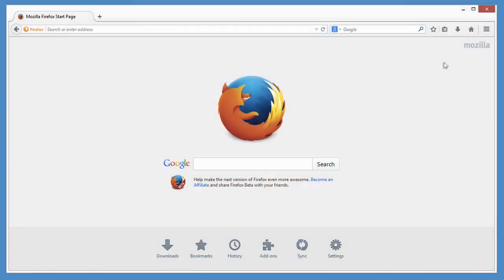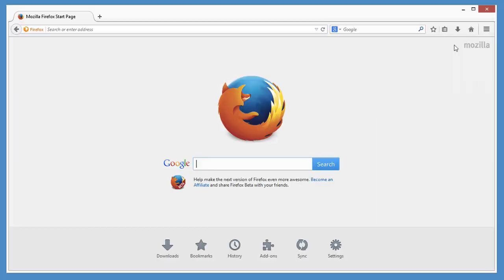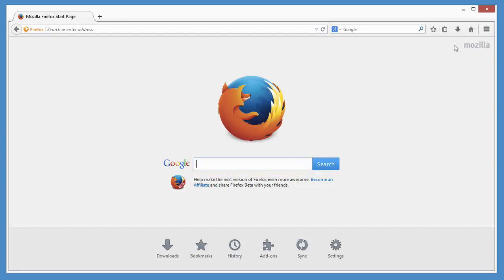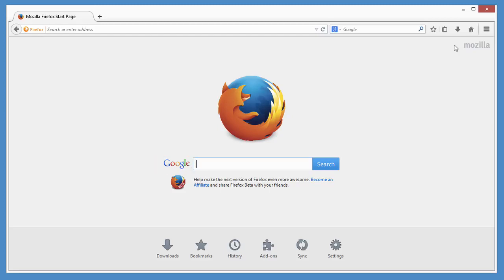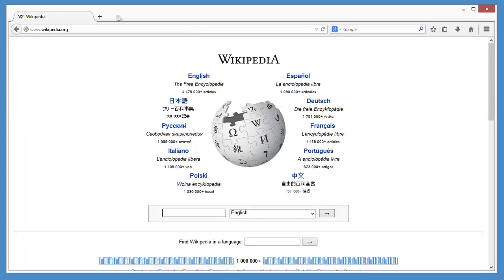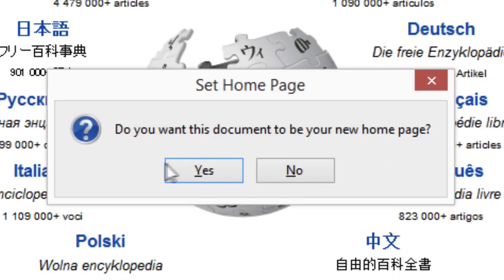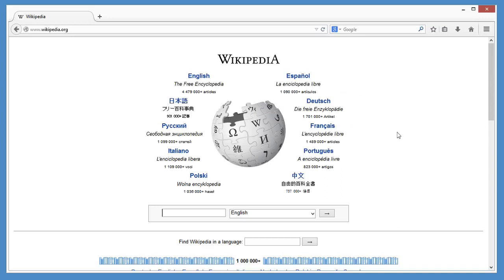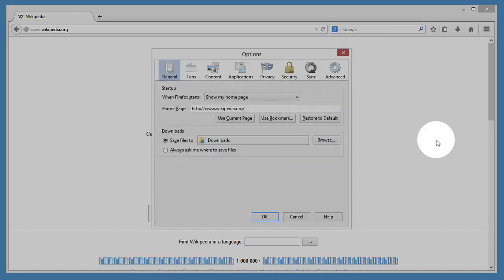How to set up the homepage in Mozilla Firefox